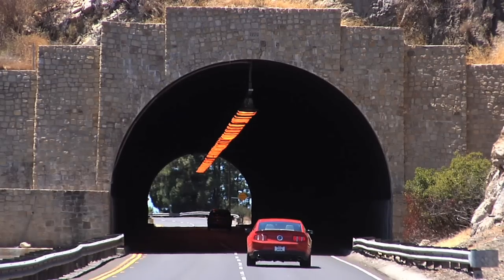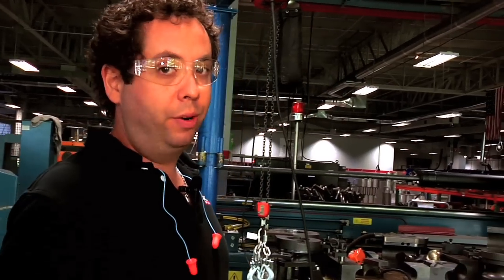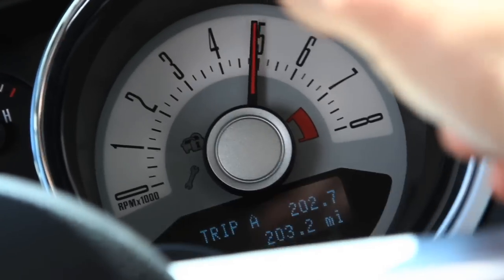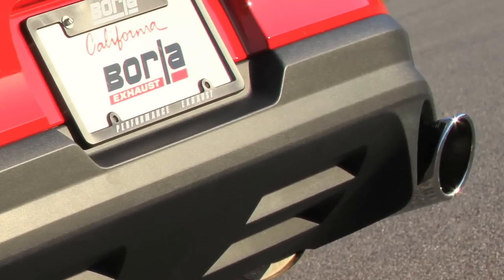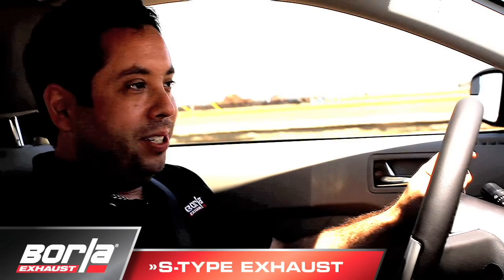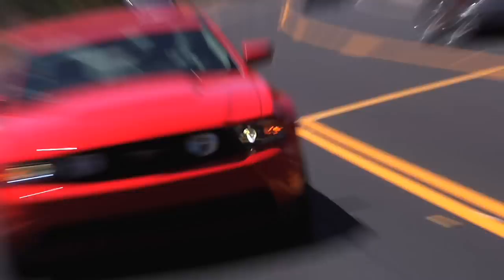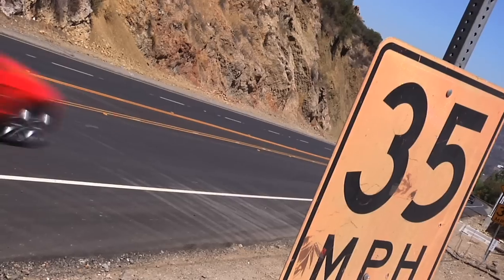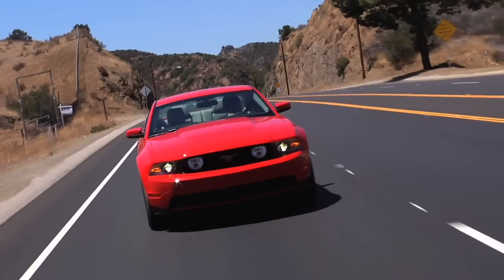BORLA Exhaust for the 2011-2014 Mustang GT [Exhaust Sound Comparison]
An overview of the sound and technology of three Borla exhaust systems - Touring, S-Type and ATAK -  for the 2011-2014 Mustang GT.

Start 0:00
Mustang GT Touring Exhaust 2:00
Mustang GT S-Type Exhaust 3:06
Mustang GT Atak Exhaust 4:18